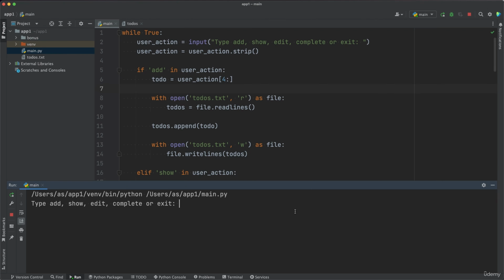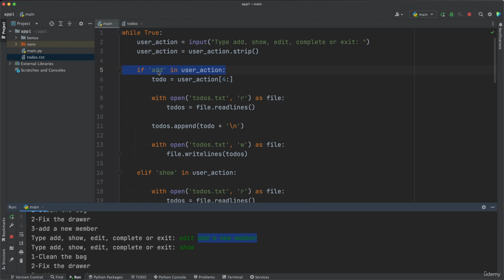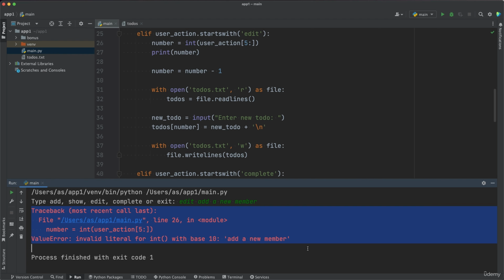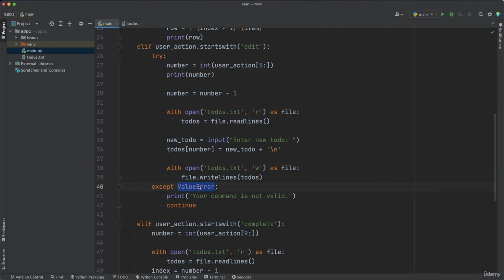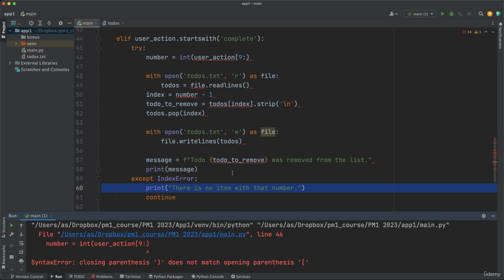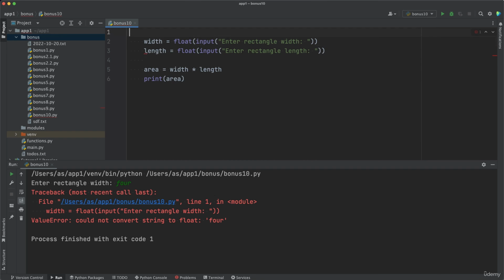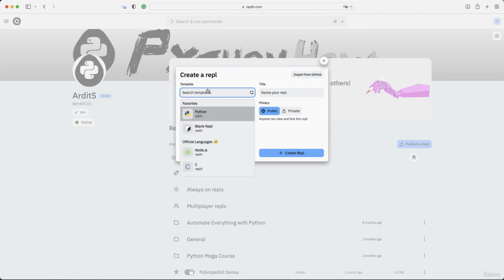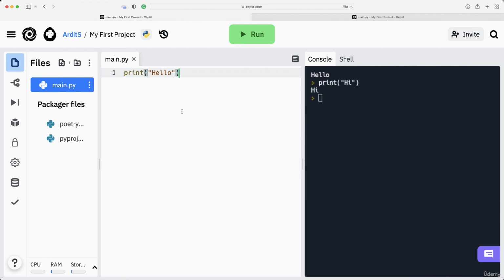The Python mega course – DAY 10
Content
00:00 Recap of yesterday
03:01 Fixing two bugs in the program
12:24 Anticipating program errors
23:37 Code experiments
29:45 Bonus example
37:27 Programming tool concept of the day - Cloud IDEs